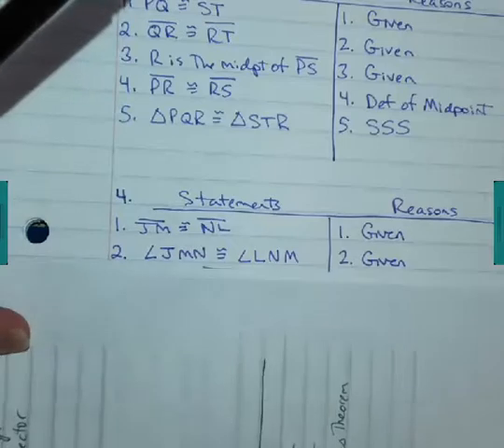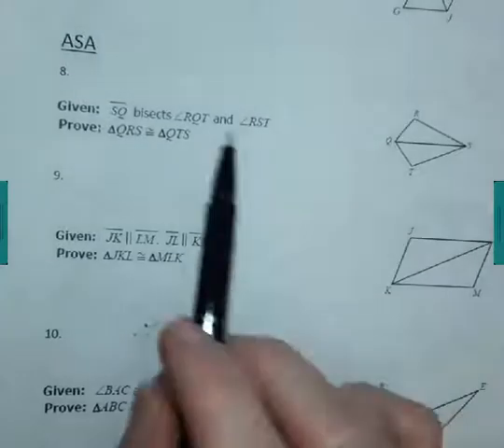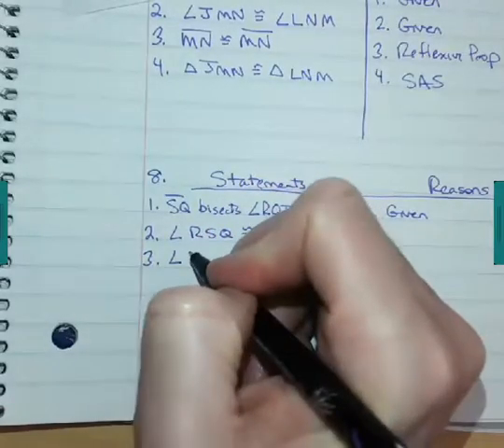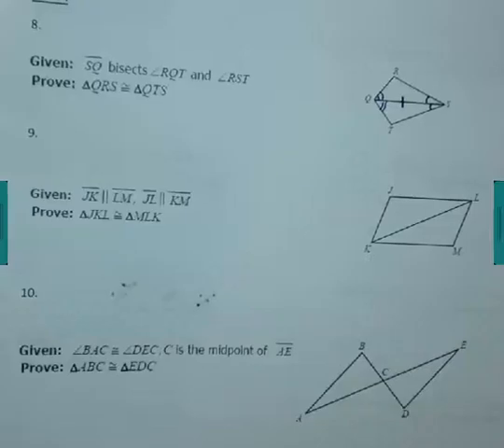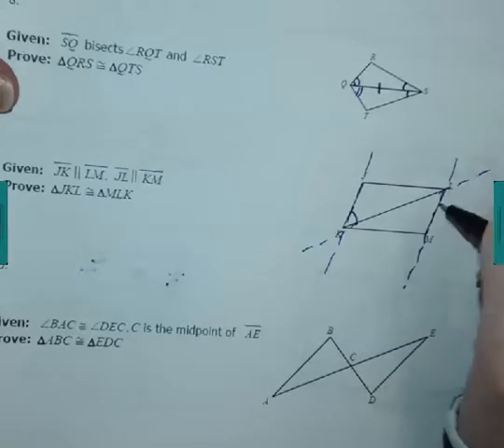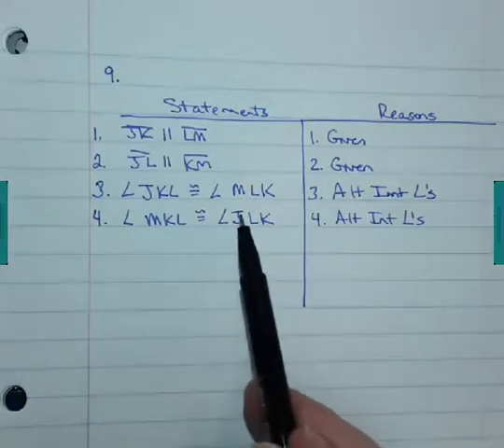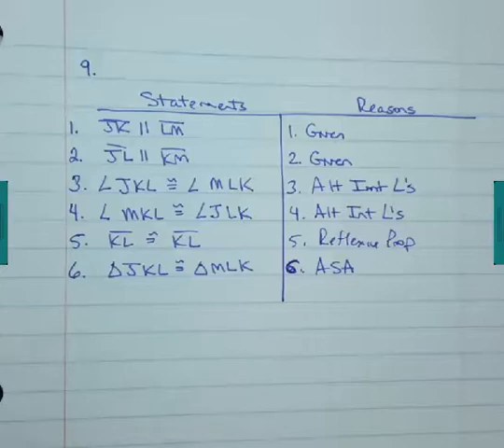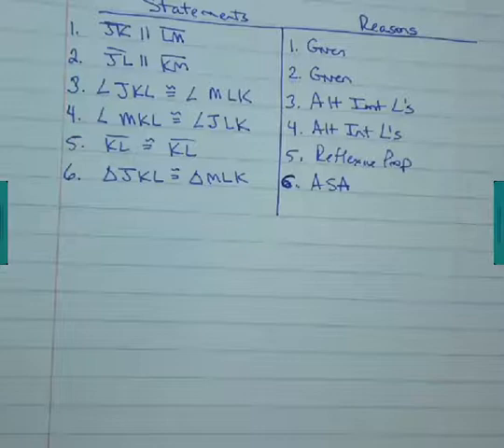Proofs Video 2